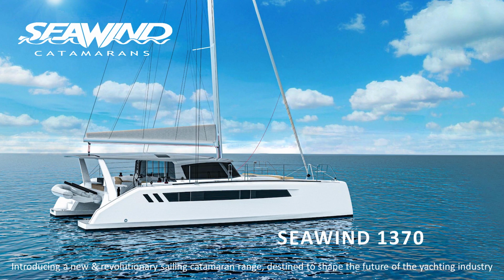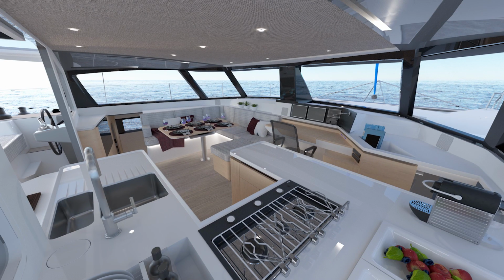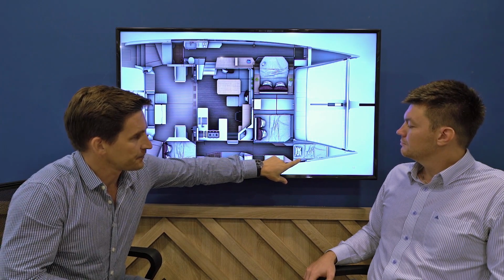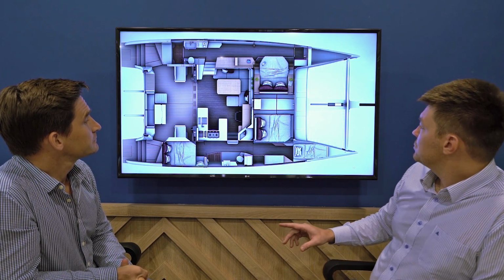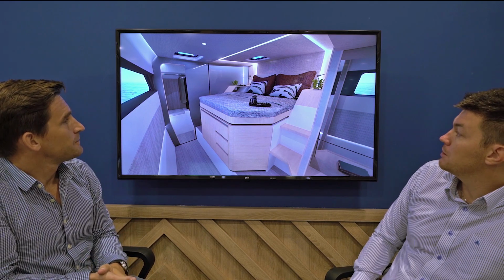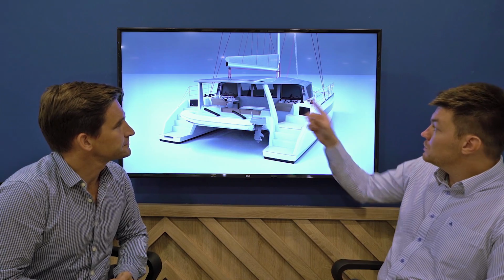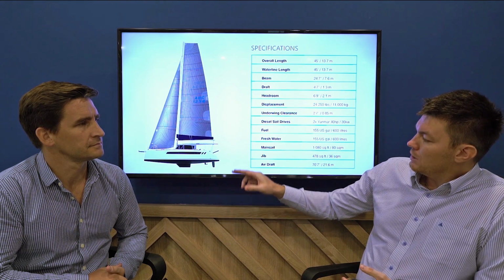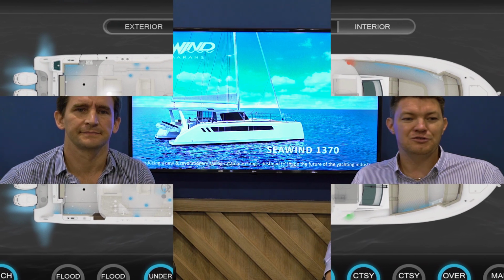New Model Announcement: Seawind 1370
Light and nimble through meticulous design and advanced lightweight construction - but crucially, capable of being heavily loaded with the minimum of impact on performance, this cruising catamaran brings about a generational step forward in catamaran design.